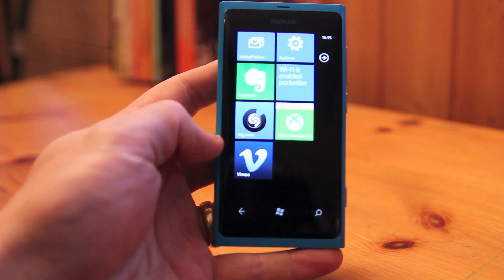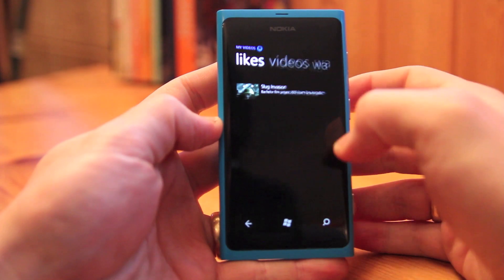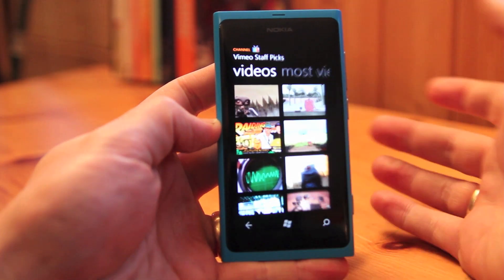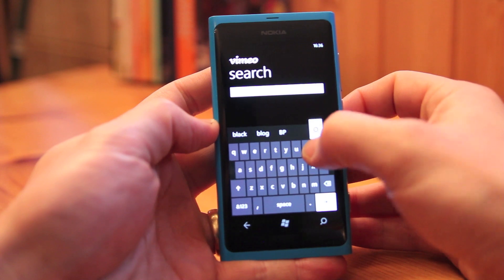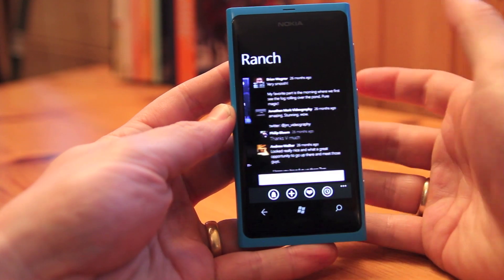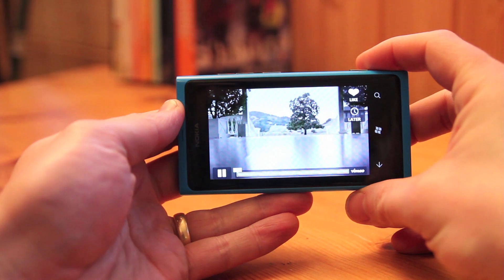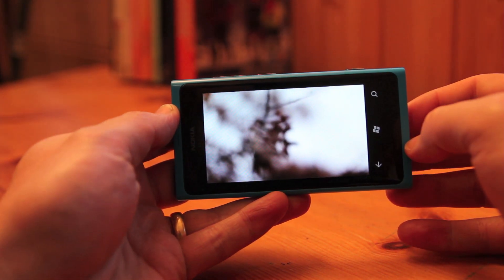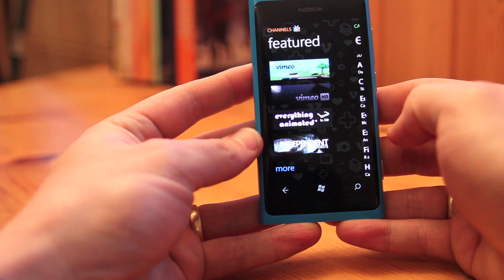Vimeo Windows Phone 7 app review - Pocket-lint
Demo of the Vimeo app on a windows phone 7 handset from Pocket-lint.com